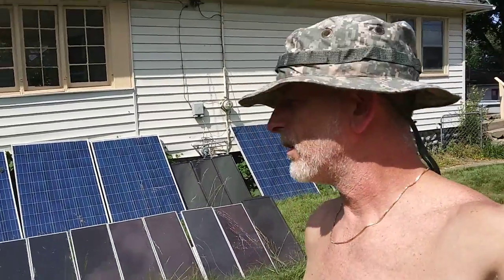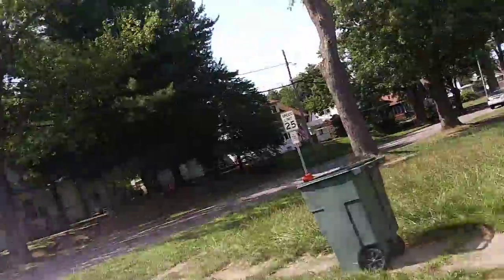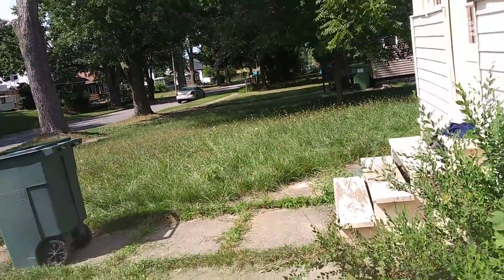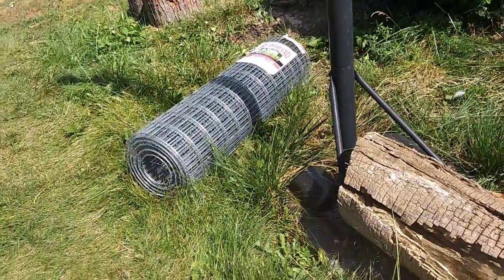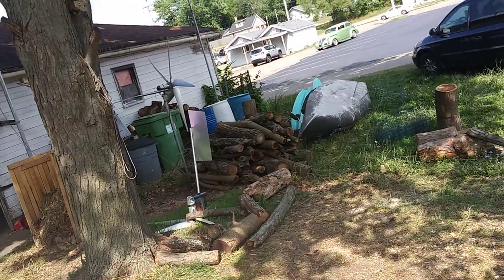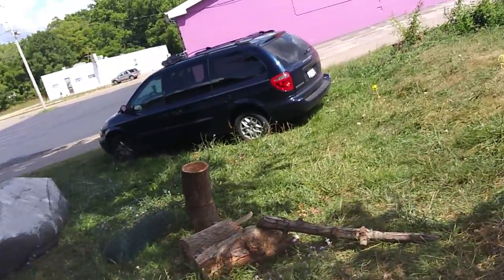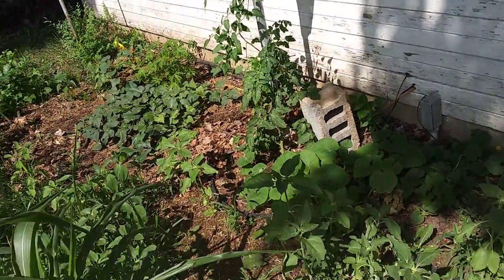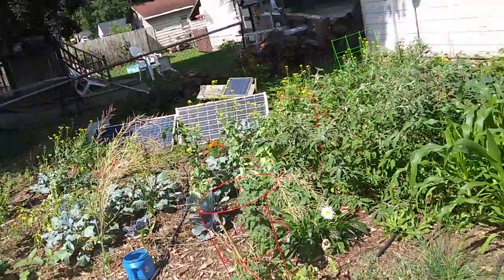The Lawn Mower Is Fixed